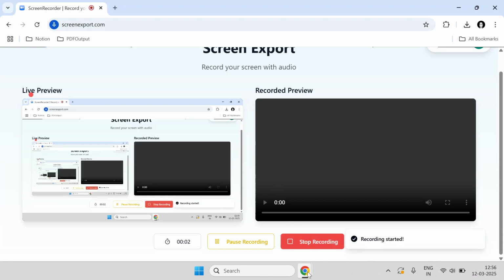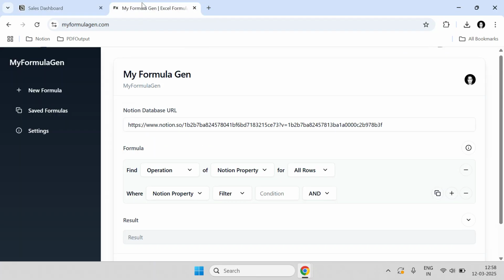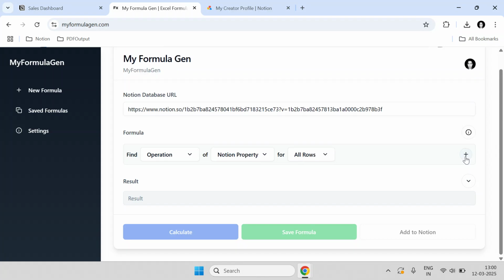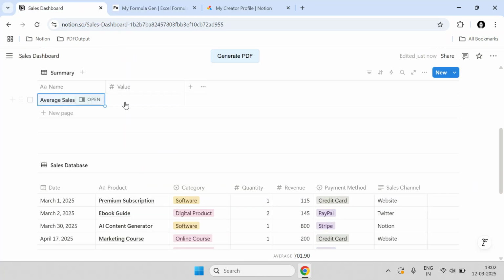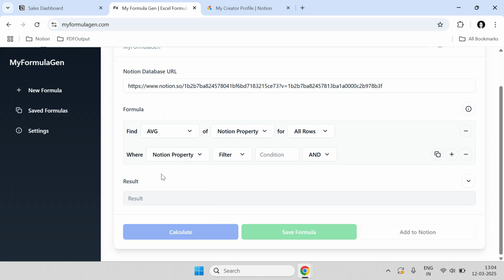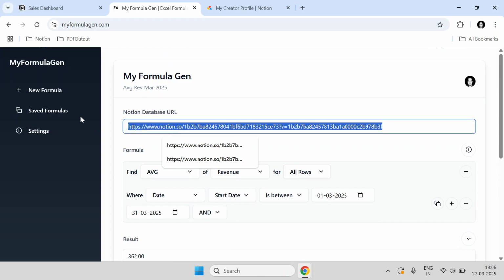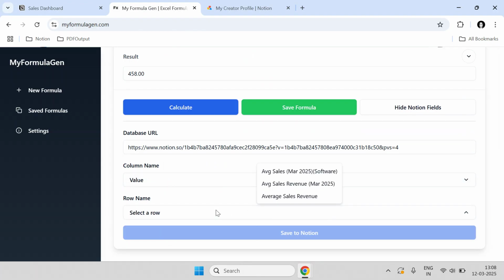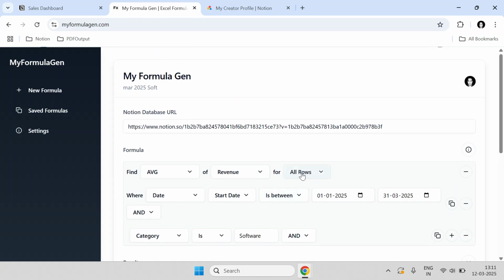Excel Formulas in Notion for Beginners | How to use AVG, AVGIF and AVGIFS in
In this video, we take a walkthrough on how to find AVG(), AVGIF() and AVGIFS() in @Notion.

This video demonstrates use of a tool myformulagen.com which powers Notion with use of Excel Formulas.

We will learn how to use the above formulas without using any of Notion's in-built formulas or Relations and Rollups to derive the above results.

CHAPTERS:
00:00 Introduction
01:21 How to find AVG() in Notion
07:47 How to find AVGIF() in Notion
10:30 How to find AVGIFS() in Notion